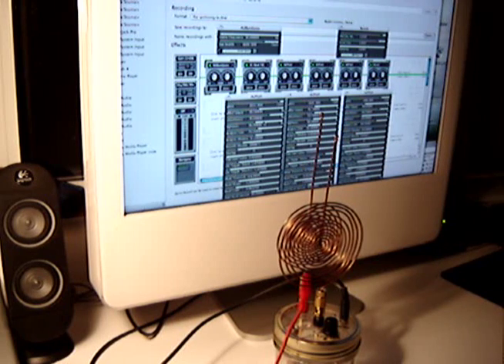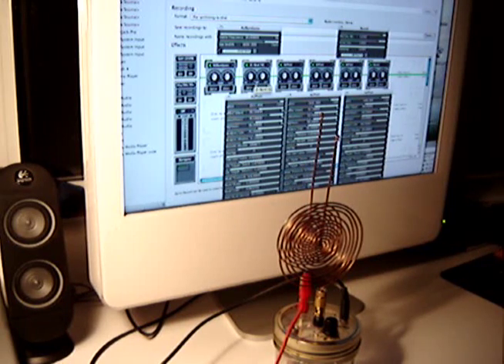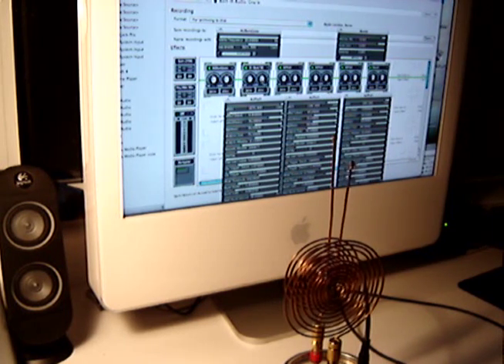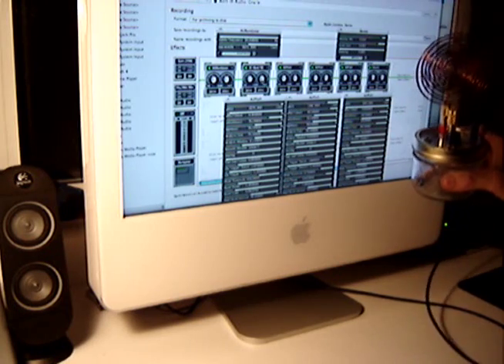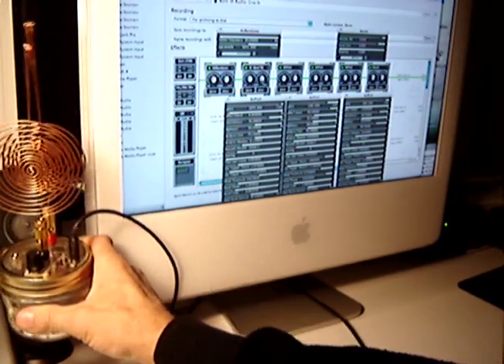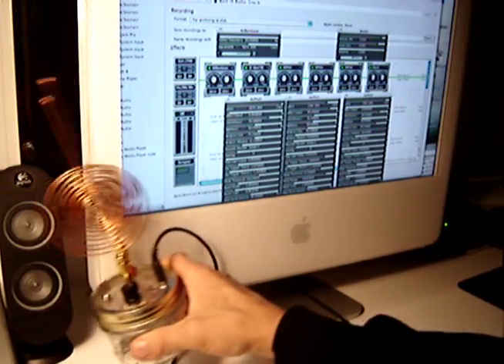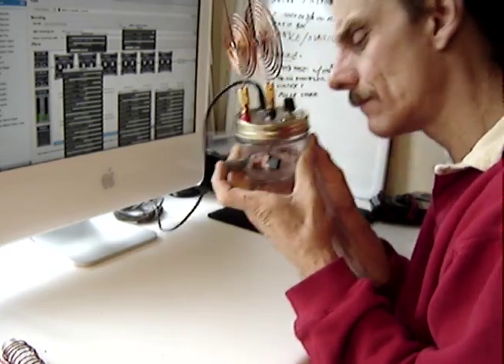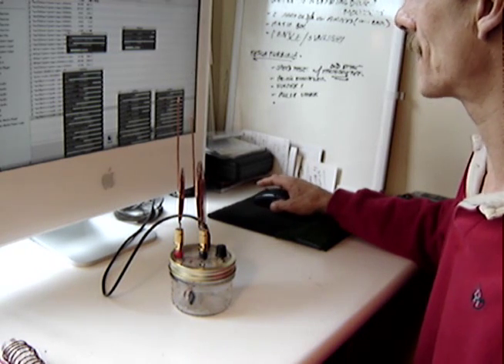Spooky Tesla Spirit Radio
Mrfixitrick shows a series of seven experiments with his Spooky Tesla Spirit Radio, a non-powered crystal radio circuit built in a jam-jar, that does more than just be a radio.

This simple device shows abilities such as: detecting lightning, making voice phenomena, interacting with all forms of light, creating music and sound effects, reading a computer screen, acting as a mike, and detecting RF pulses.

The Spooky Tesla Spirit Radio is plugged directly into the iMac computer sound-in port. Audio Hijack Pro software provides the gain and real time sound effects based on the radio's input.

The radio's antennas are inspired by Tesla's high voltage examples, and its basic LC circuit is similar to Tesla's original inductor and capacitor circuit schematics.

The Spooky Tesla Spirit Radio recently won the monthly Gadget Freak award by Design News, the world's best engineering news magazine. See it here:

Mrfixitrick's build instructions for the Spooky Radio project are found at Instructables.com

The real inspiration for the Spooky Tesla Spirit Radio comes from the BetaBlocker line of spirit radios made by EJ Gold and found

Play the cool new Tesla game by EJ Gold and GODDGames!

Update Oct 2015:
Visit Mike's Electronic Parts and see his special Spooky Tesla Spirit Radio Kit. Most of the parts needed for this project, at an incredible price!